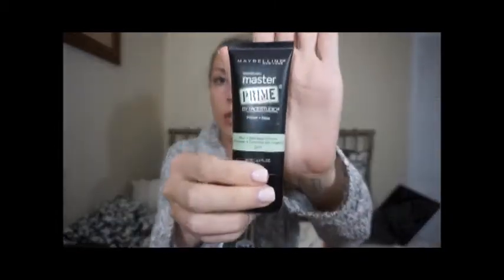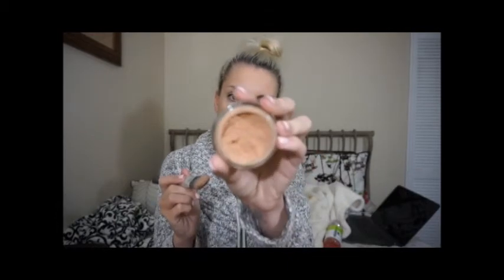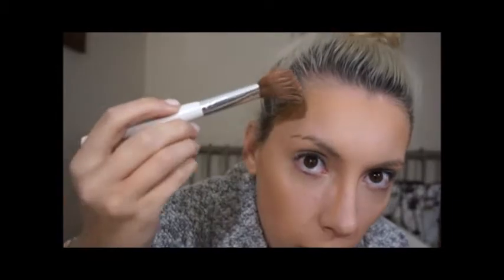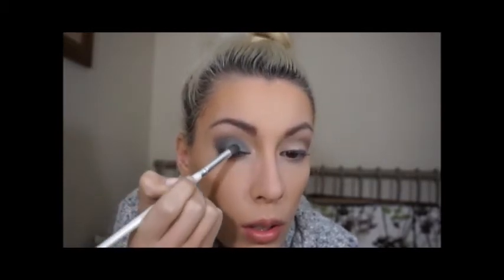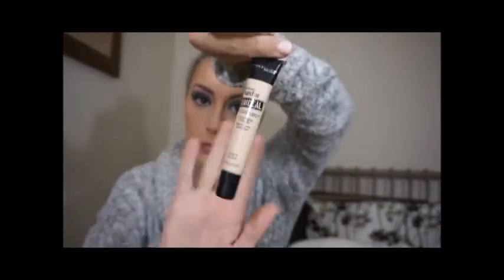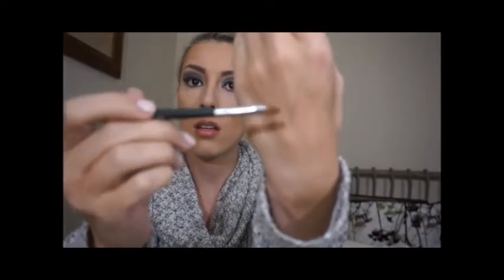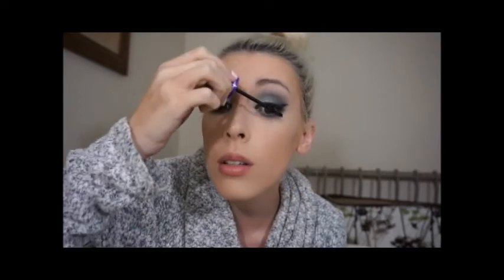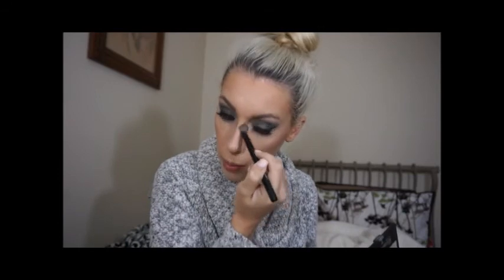Talking with Kay: Full makeup tutorial "Smokey Eye for Blue Eyes*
Special request for Lauren a "Smokey eye for blue eyes" It's a little longer than usual so she can actually see everything I do.